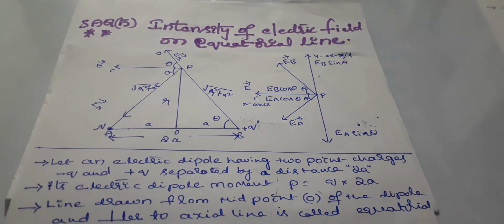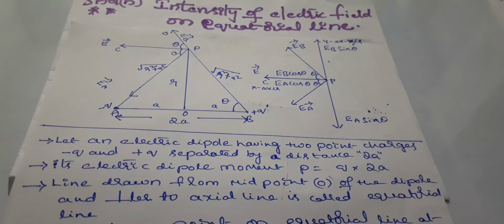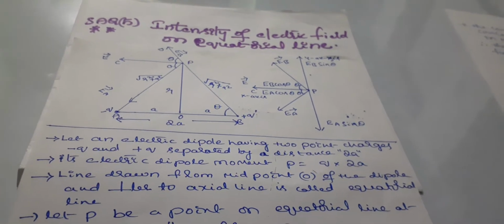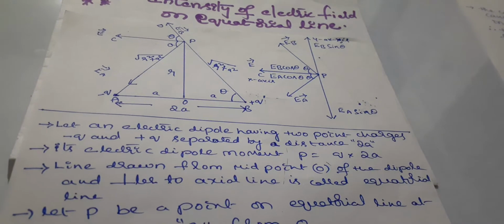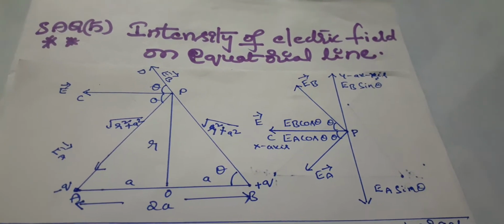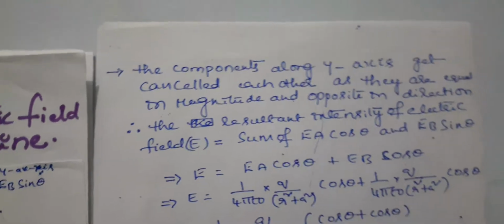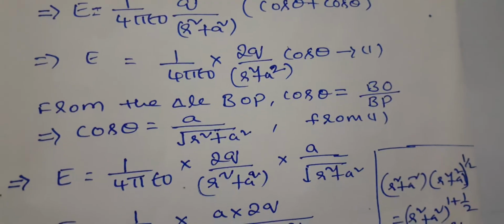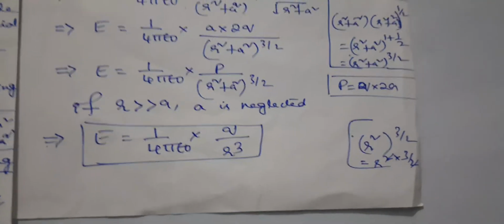intensity_of_electric_field||on_equatorial_line||inter_2nd_year_physics